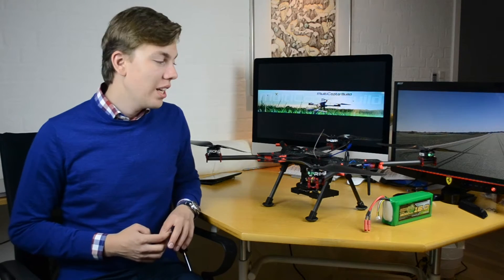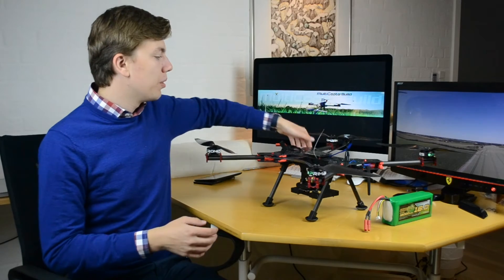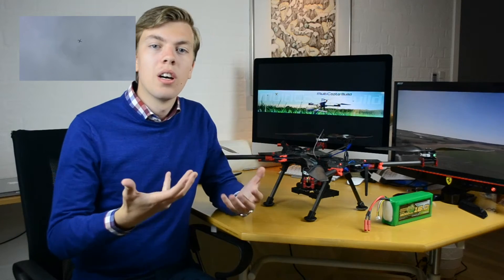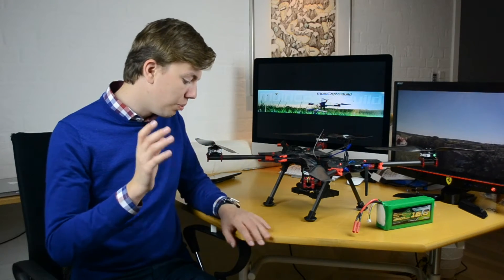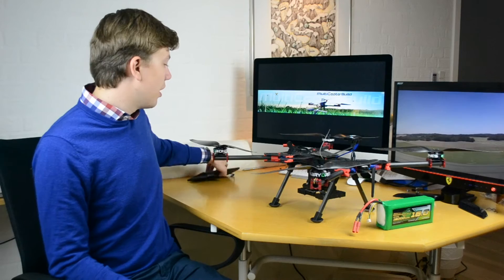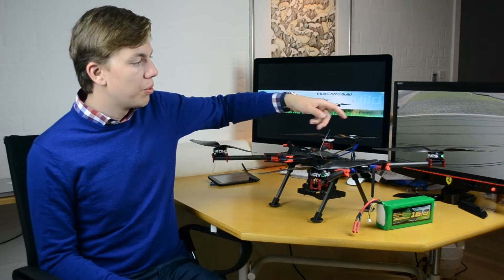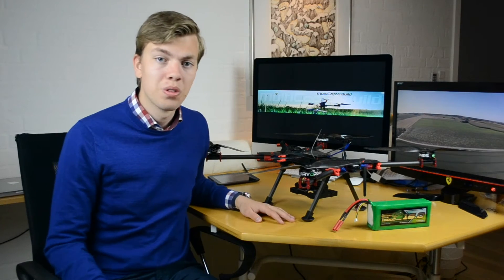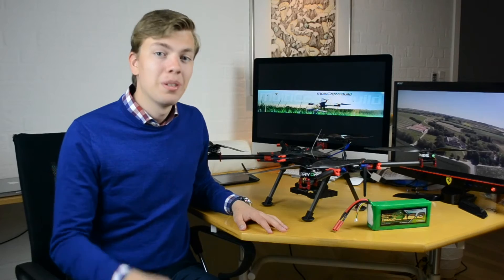H4 Alien 680mm quadcopter build and review - Summary and flight [Part 9]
Last part of the build and review of the H4 Alien 680mm quadcopter is finally here! I'm sorry to have kept you guys for so long, it was never my intention. But now it is here, and even better than it would've been if it was released a year ago. As you can see my videos are getting more professional and i hope you appreciate it. This video i will basically be summarizing and reviewing the frame along with showing some actual flight footage (mostly autonomous) of my mapping UAV. I have mostly used this for mapping biogrowth in the agriculture which is why many of the flight scenes is from a field. Links to the other videos mentioned in the video can be found here: